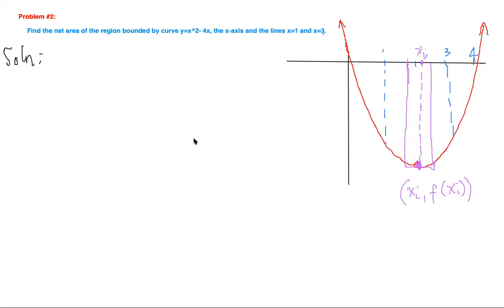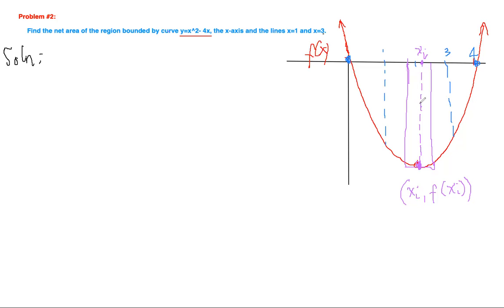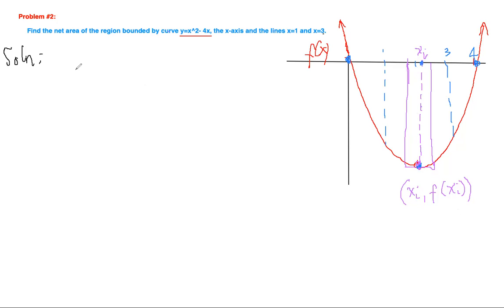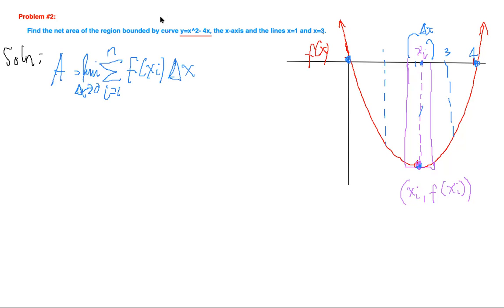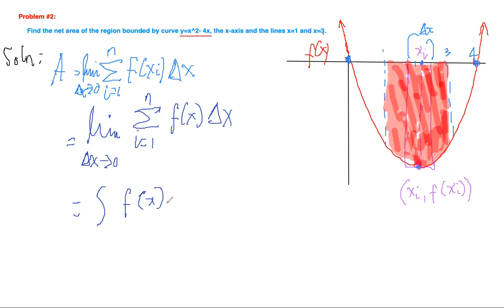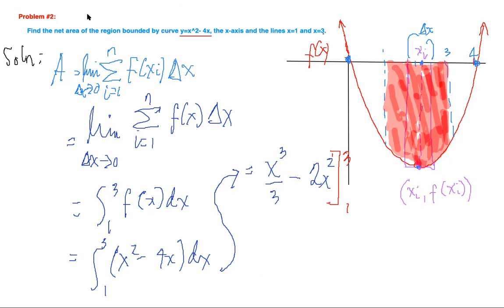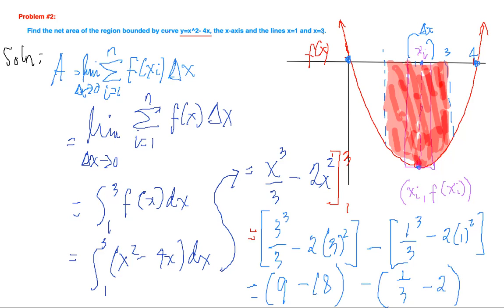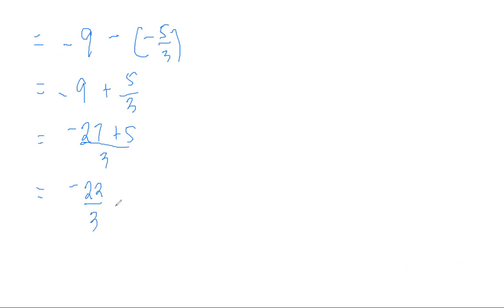Area of a plane region #2 of 6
Finding the area of plane region bounded by a curve.